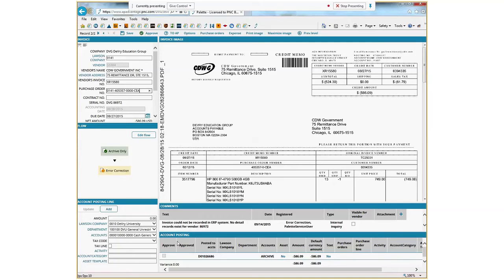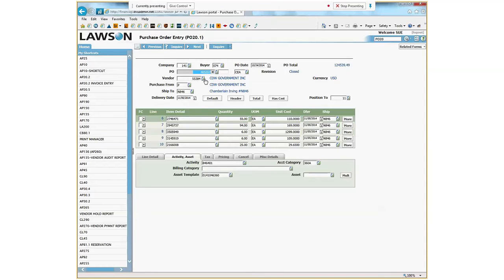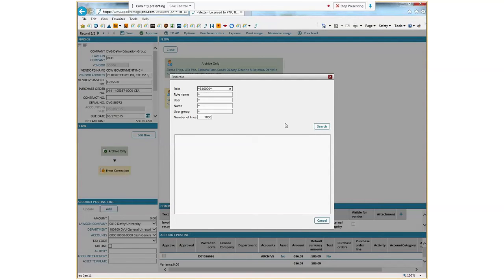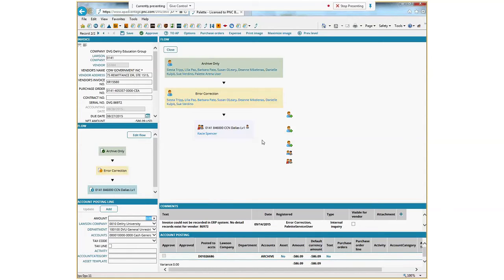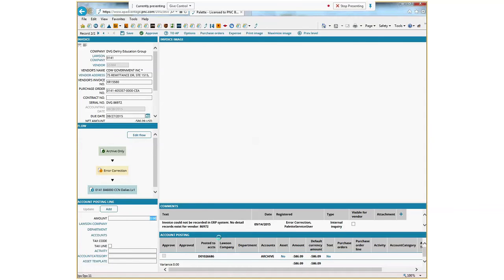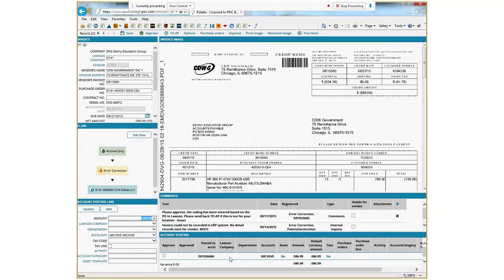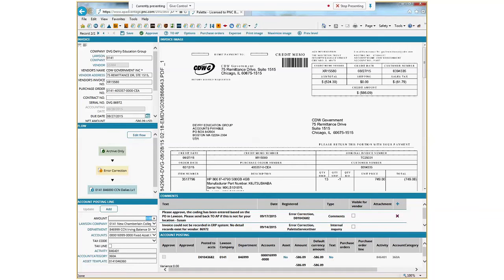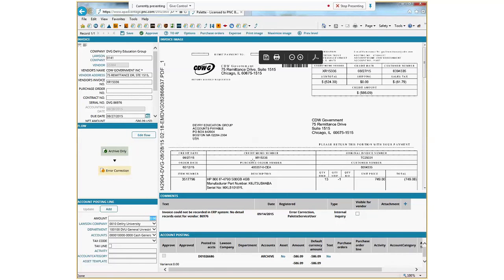O'Leary, Susan Thursday, September 17, 2015 12 53 19 PM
Correcting invoices in APA Error Correction for PO matching credits.